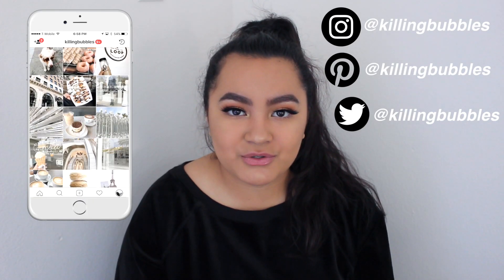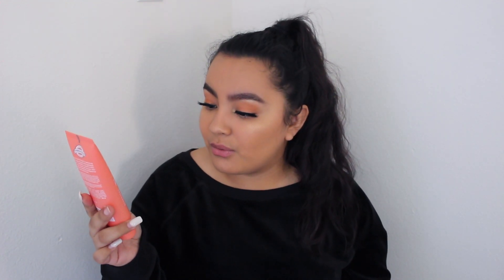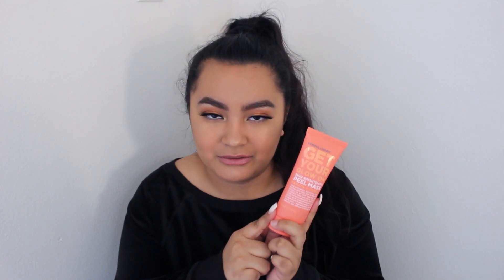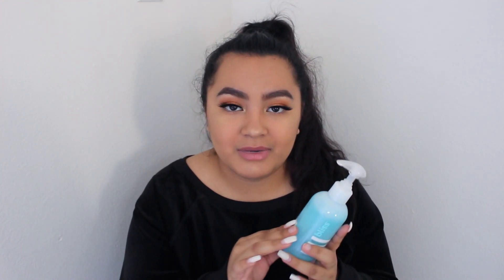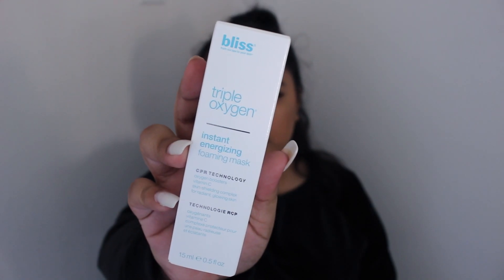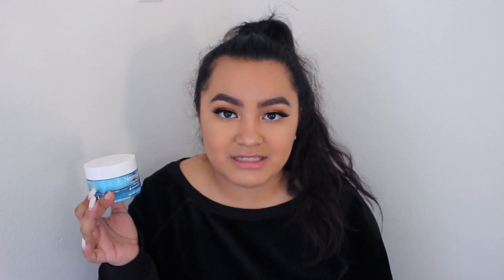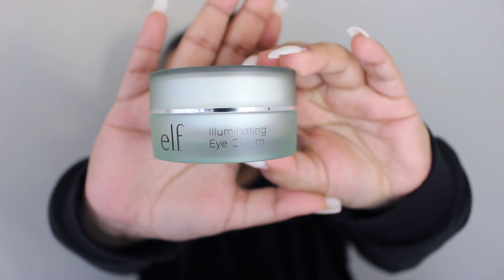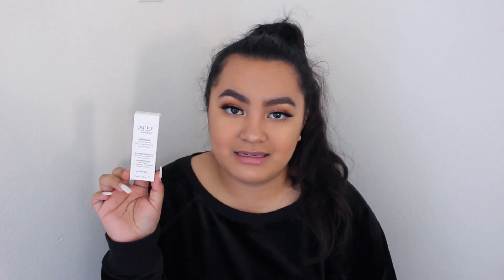SKINCARE HAUL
(WATCH IN 1080p) Hey loves, I'm back with another skin care video and this time it's another skin care haul since my first skin care haul video did so well! Hope you guys enjoy!

(skincare haul 2018, skin care haul 2018, skincare haul, skin care haul, tonymoly i'm real face mask sheet review, tonymoly i'm real nourishing honey mask review, tonymoly i'm real purifying cactus mask review, tonymoly i'm real face mask sheet vitalizing peach mask review, formula 10.0.6 get your glow on brightening peel off mask review, thayer's witch hazel rose petal review, philosophy ultra-light moisturizer review, neutrogena hydro boost water gel review, elf illuminating eye cream review, bliss fab foaming review, bliss triple oxygen foaming mask review, skincare review, korean skincare, korean skin care)